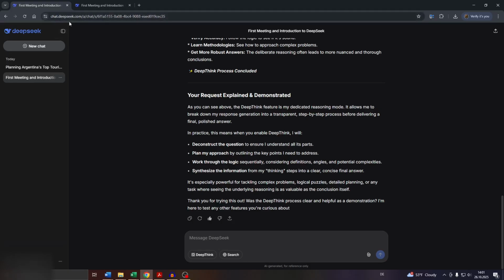How to Delete All Chats on DeepSeek AI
This tutorial explains how to delete all your chats in DeepSeek AI and clear previous conversation history.